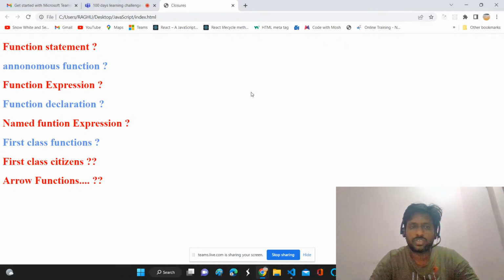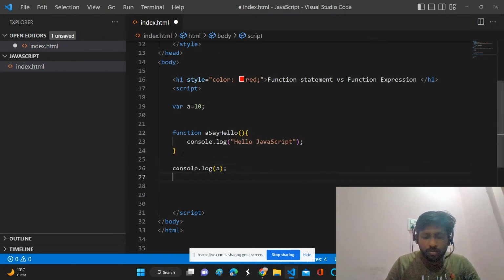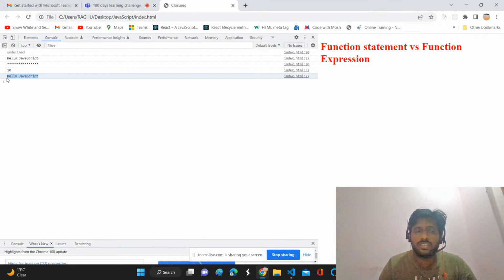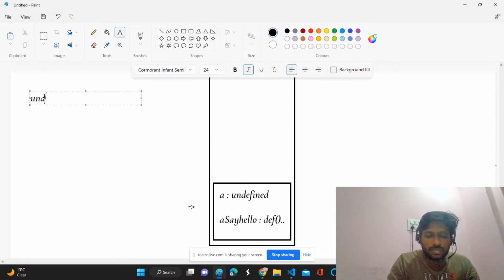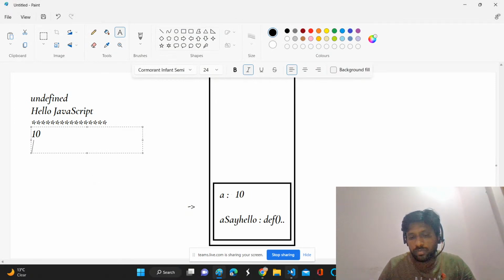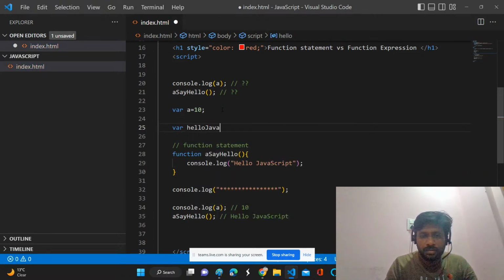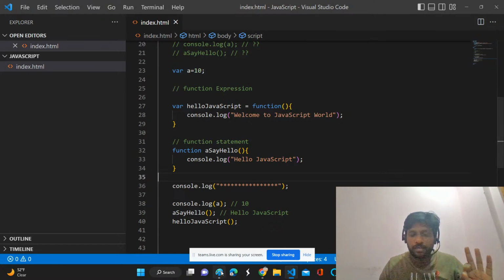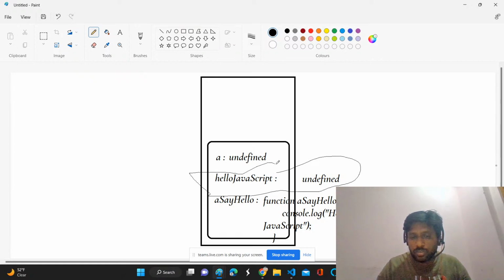Function statement vs Function Expression in JavaScript : Part 1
Function statement vs Function Expression in JavaScript